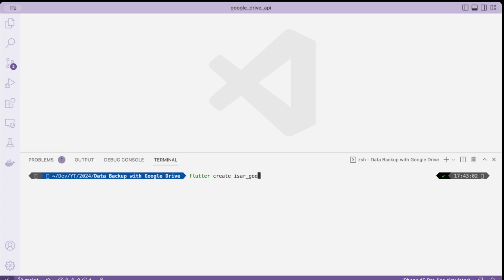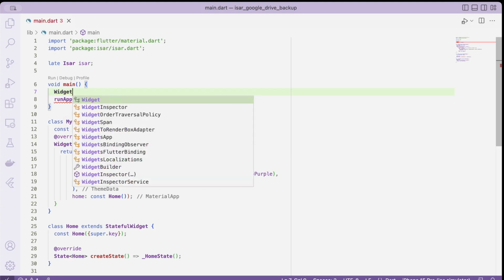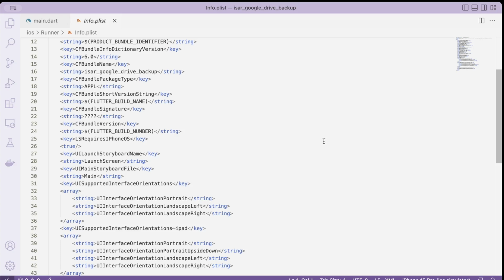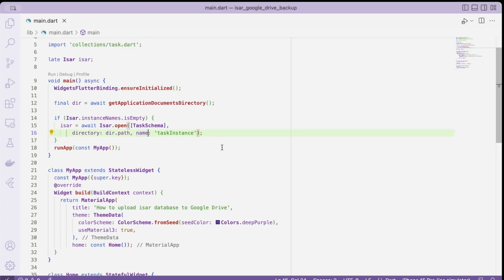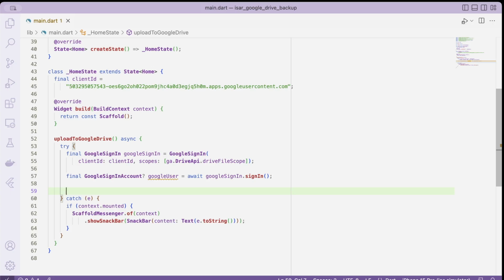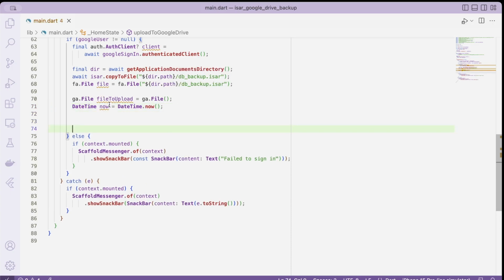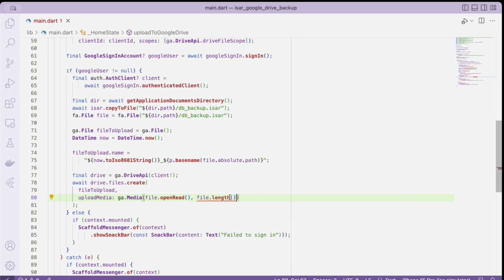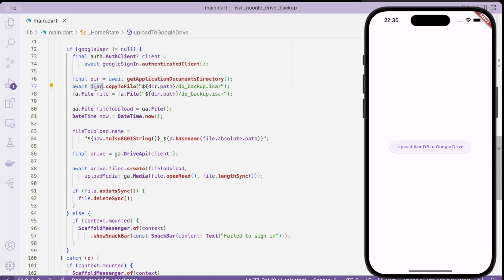How to Backup Isar database to Google Drive 🔥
Learn how to seamlessly backup your Isar database to Google Drive in your Flutter applications with this comprehensive tutorial. Data backup is crucial for preserving important information and ensuring the resilience of your apps. In this step-by-step guide, I'll show you how to integrate Google Drive backup functionality into your Flutter apps using Isar, a high-performance NoSQL database. From setting up authentication with Google Drive to implementing automated backup processes, we cover all the essential steps to help you safeguard your data effectively. Whether you're a beginner or an experienced Flutter developer, this tutorial is simple.

Unlock the power of Google Drive integration in Flutter and safeguard your data with ease. This tutorial provides clear explanations and practical examples to guide you through the backup process seamlessly. By following our instructions, you'll be able to implement reliable backup solutions for your Isar databases, ensuring that your app data is safe and accessible whenever you need it.

Sign up to my free weekly email newsletter  ✍🏻 Every week I send my top tips, favourite things and interesting thoughts directly to your inbox with love.